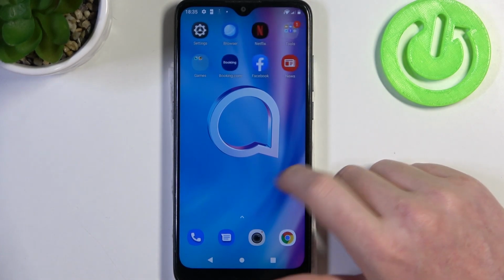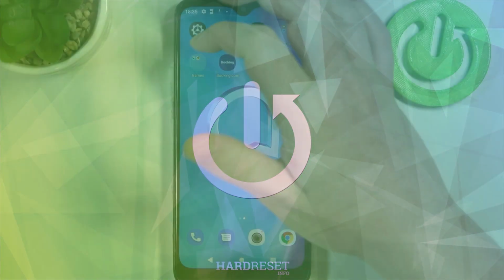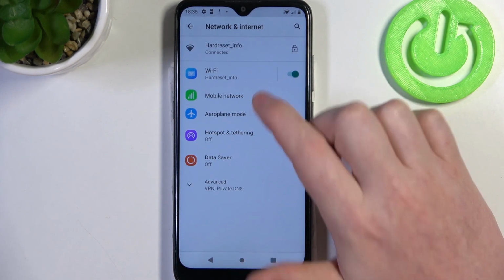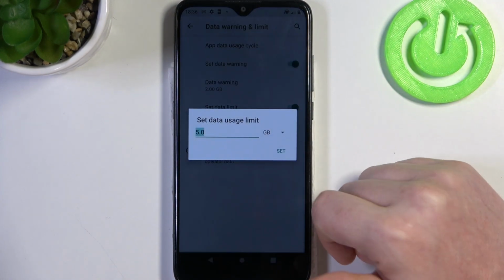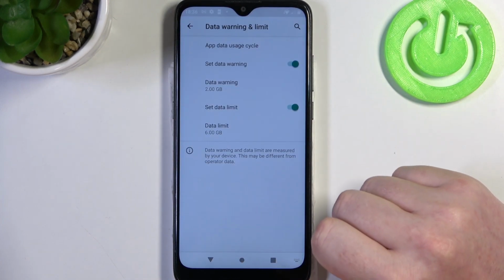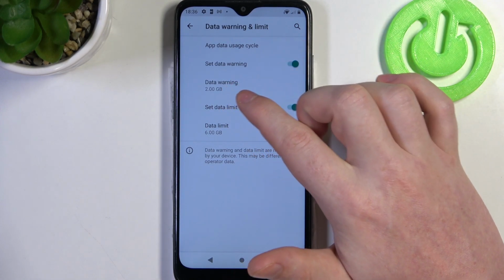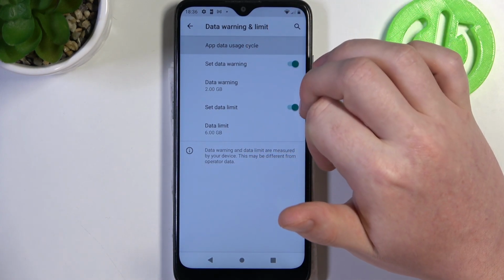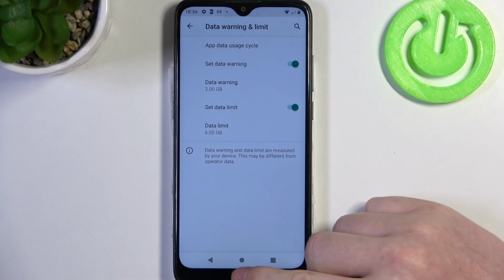How to Set Data Usage Limit in Alcatel 1SE Lite – Configure Mobile Limit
Would you like to set the data usage limit in your Alcatel 1SE Lite, but you're not sure how to do it? No worries, here we are coming with help! In this tutorial, we would like to guide you to a proper section, where you can easily set the data limit accordingly to your personal needs and preferences. So let's follow all shown steps and successfully set the data usage limit in Alcatel 1SE Lite!

How to set data usage limit in Alcatel 1SE Lite? How to apply mobile usage limit in Alcatel 1SE Lite? How to apply data usage limit in Alcatel 1SE Lite? How to set mobile usage limit in Alcatel 1SE Lite?